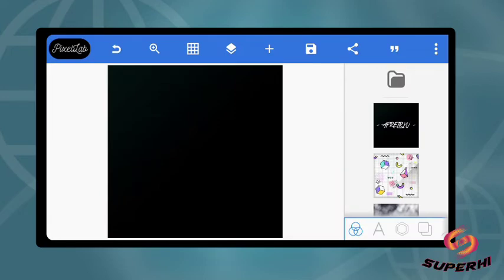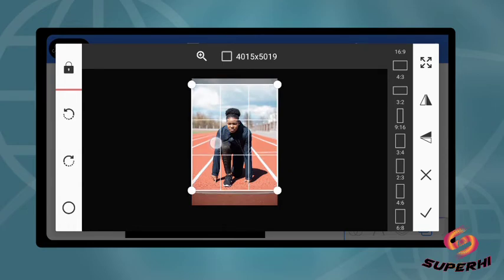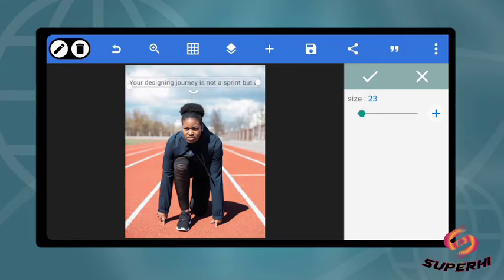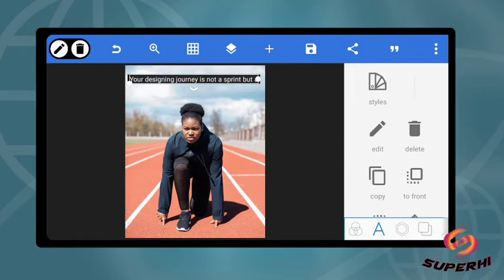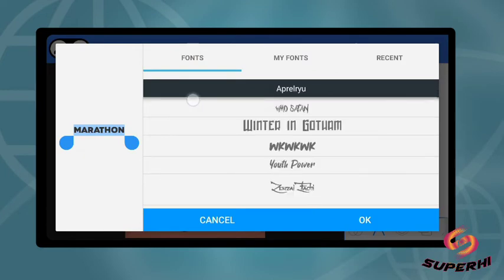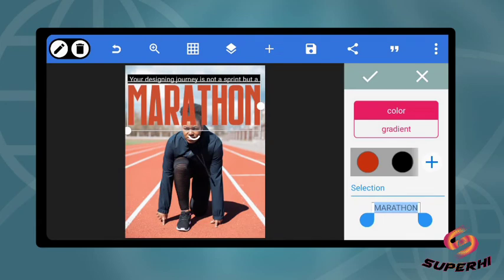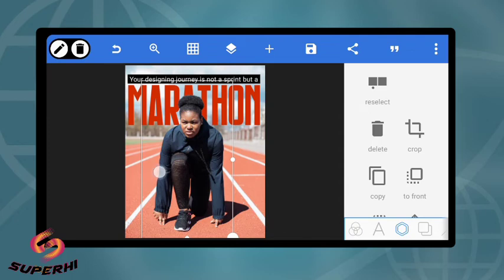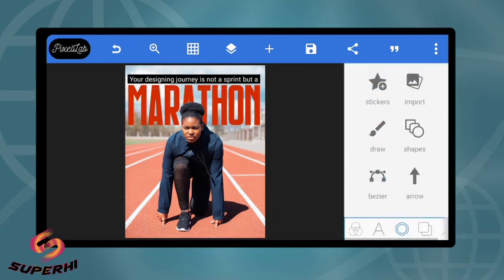ON TRACK SOCIAL MEDIA POSTER..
Learn how to create this design using your Smartphone.

pexellab graphics flyer design graphicsdesign pexellabtoday today latestgraphicsdesign photoshop beachparty partyflyer newflyer flyerdesign pixellabtips&tricks logodesign.